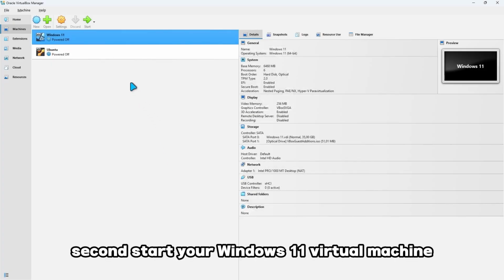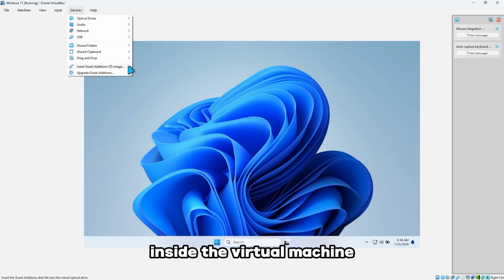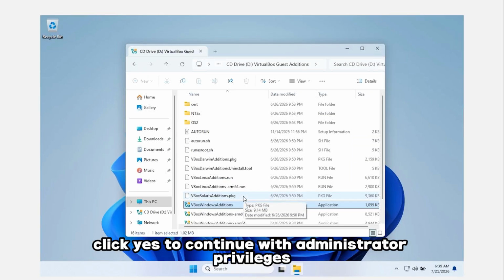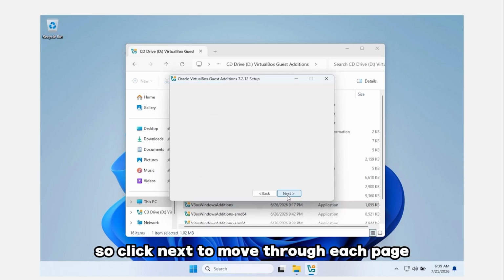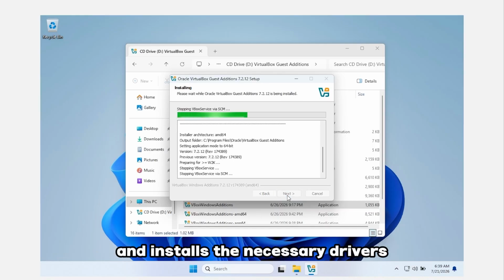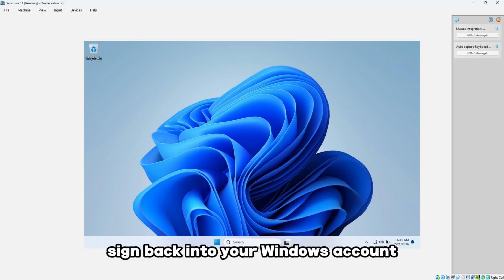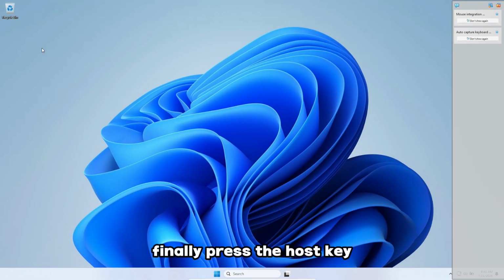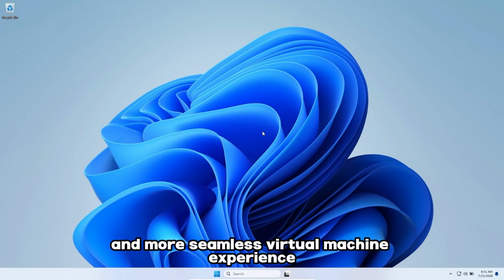How To Make VirtualBox Full Screen Windows 11 (𝟮𝟬𝟮𝟲) | 100% WORKS | NO Yapping, To The Point & EASY!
(𝟮𝟬𝟮𝟲) Learn How To Make VirtualBox Full Screen Windows 11 in this video (NO YAPPING + 100% WORKS!) | EASY FULL GUIDE, Everything You Need To Know! | Make VirtualBox Full Screen Windows 11